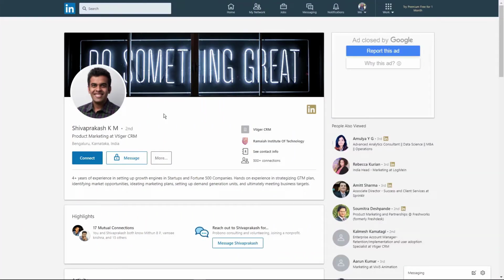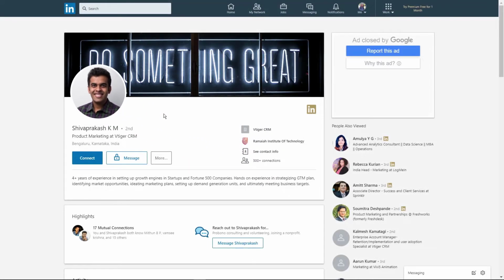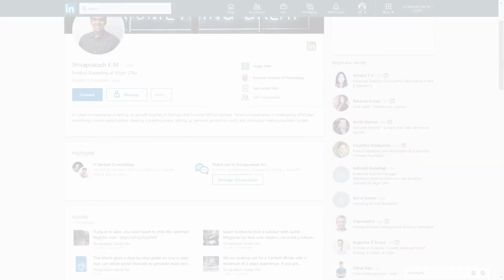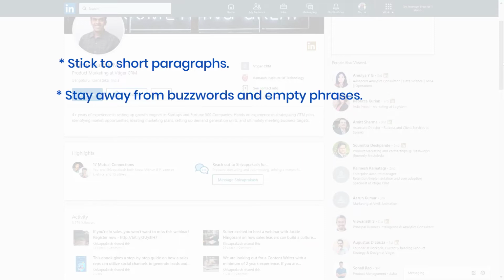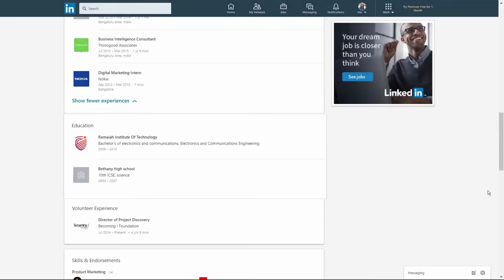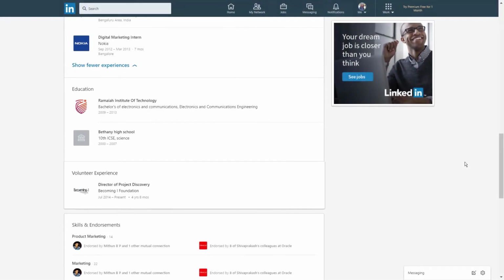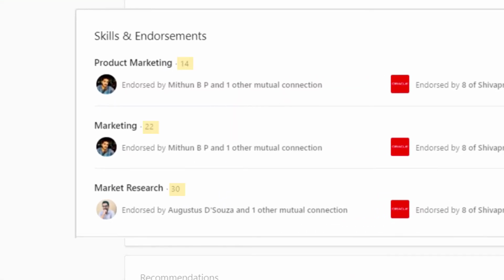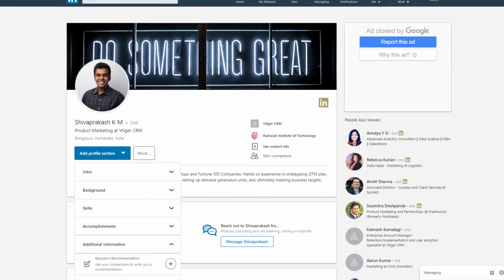How to create powerful LinkedIn profile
This video walks you through how to create powerful LinkedIn profile.